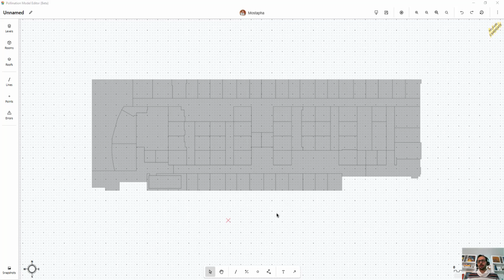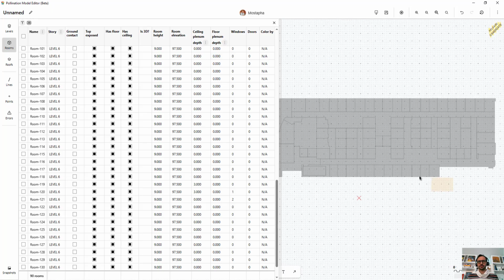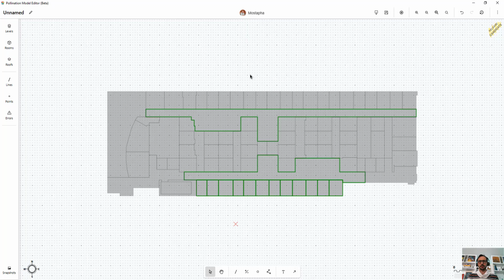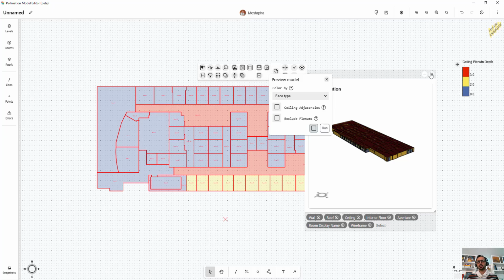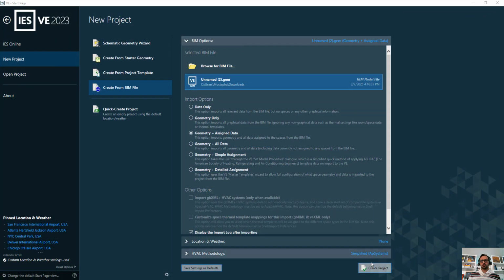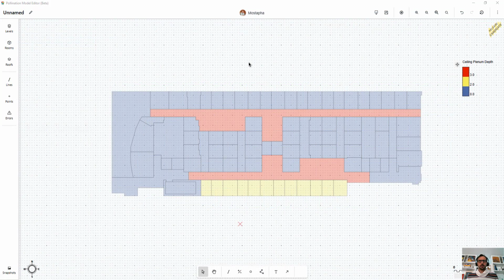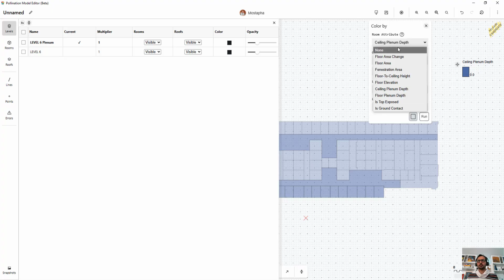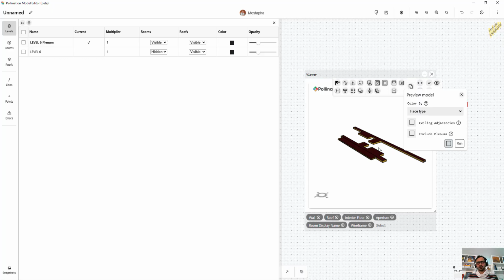How to add ceiling and floor plenums in Model Editor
This video provides an overview of the process of adding plenums to your rooms in Pollination Model Editor.

0:00 Introduction
0:15 Editing ceiling plenum depths in the table
1:00 Options to QA/QC the plenum assignment in the Model Editor
2:03 Exporting the model with plenum to IES VE
2:49 Converting plenums to rooms inside the Model Editor